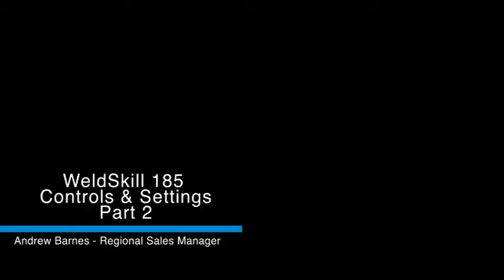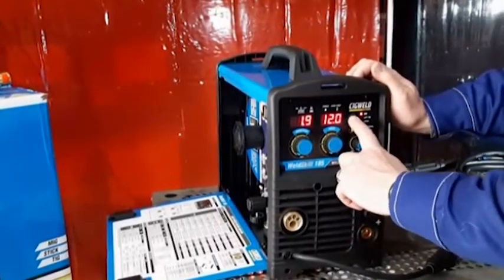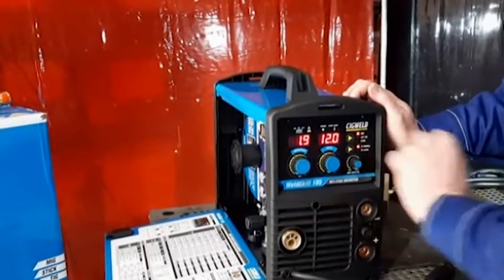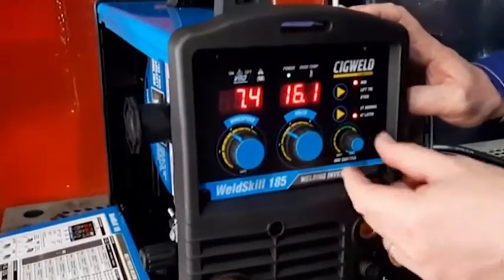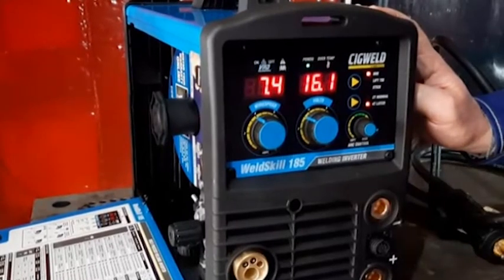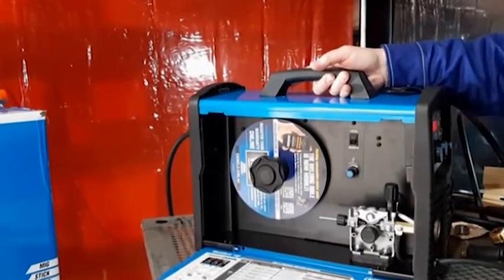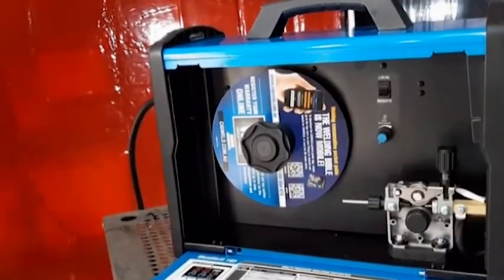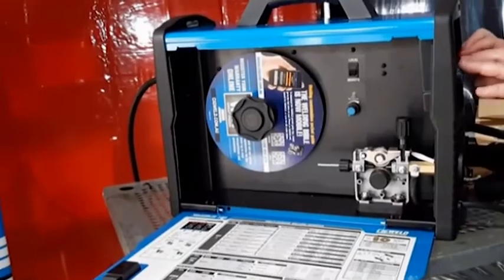WeldSkill 185 Controls & Settings - Part 2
Cigweld's Andrew Barnes explains the setting and controls of the WeldSkill 185 Inverter Welding machine